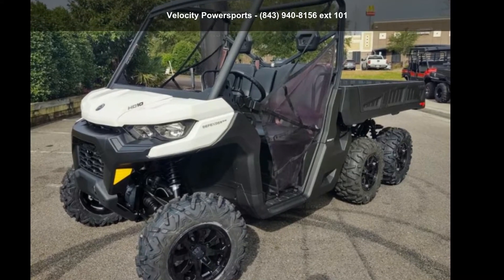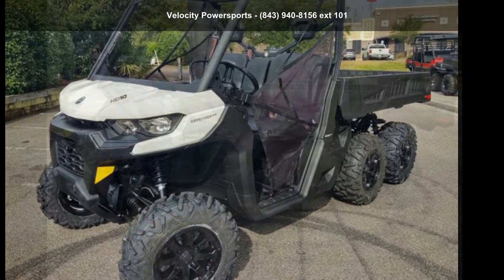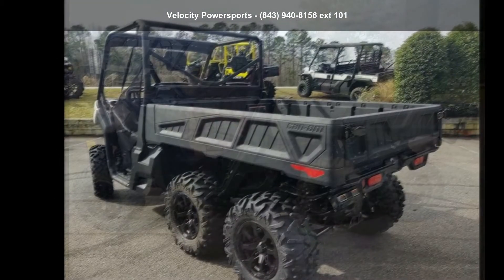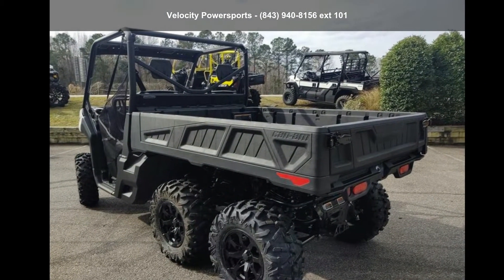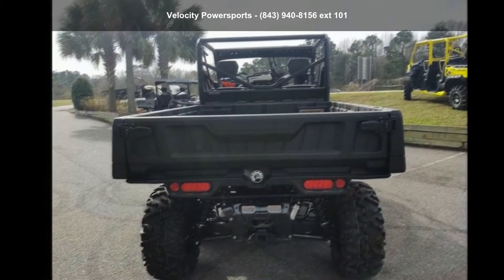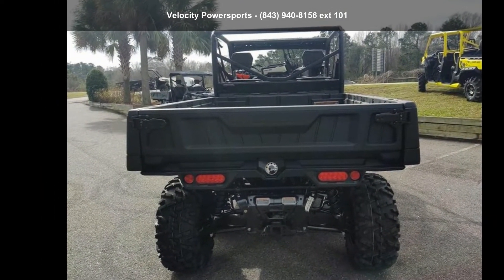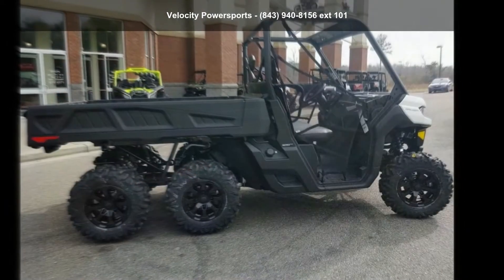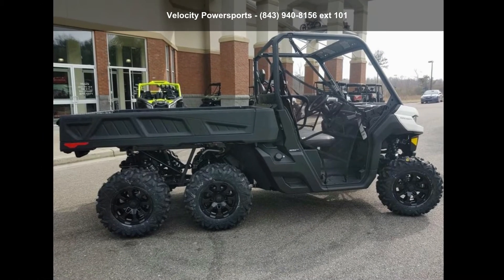2020 Can-Am® Defender 6x6 DPS™ HD10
2020 Can-Am and #174; Defender 6x6 DPS and #8482; HD10CONTROL AT YOUR COMMAND
CAN-AM OFF-ROAD REVOLUTION. Six wheels, unlimited potential. Get the most traction, load-carrying, power, and capability ever engineered into an off-road workhorse.

THE POWER TO DO IT ALL
THE PERFECT PLATFORM
You and #8217;re looking at the most versatile off-road  and #8220;long box and #8221;: easily remove the sides to create a flat bed, attach dozens of LinQ accessories, or use the platform for field repairs, hauling, or mounting equipment. Even better: add electric assist to the dump box for effortless unloading at the push of a switch.
Features may include:
Durable PRO-TORQ CVT transmission and selectable 4WD
4WD THAT GOES THE DISTANCE